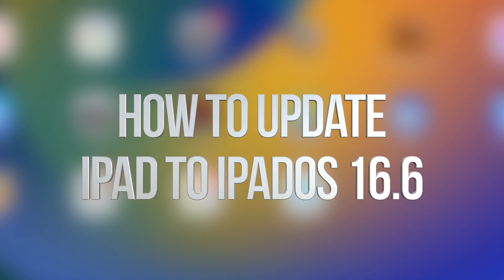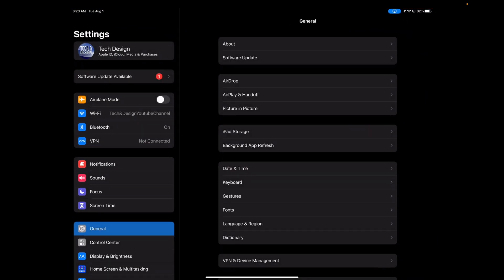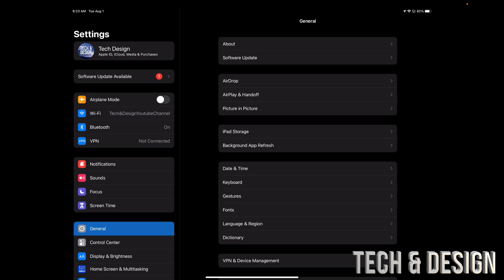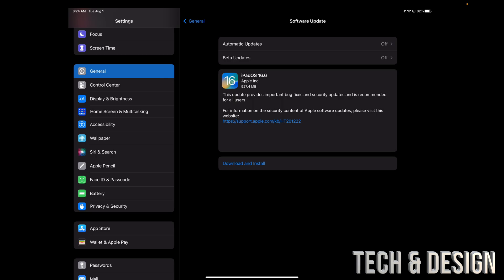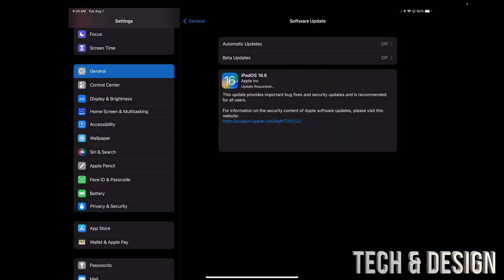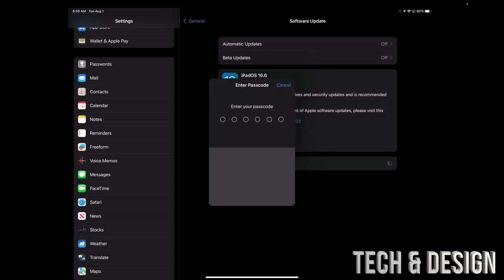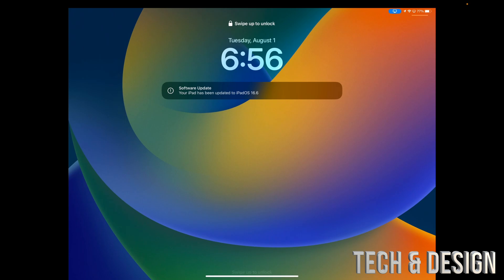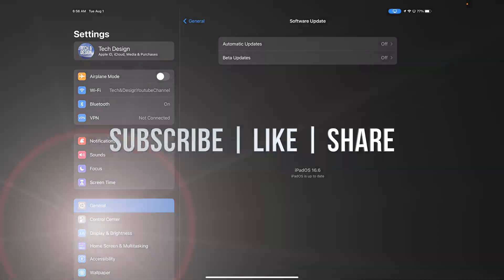How to Update iPad to iOS 16.6 / iPadOS 16.6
iPad Software Update